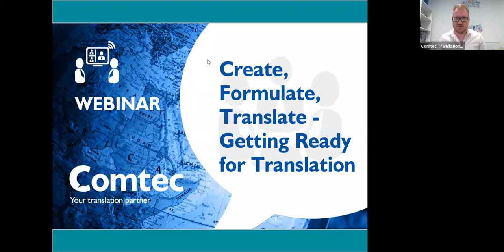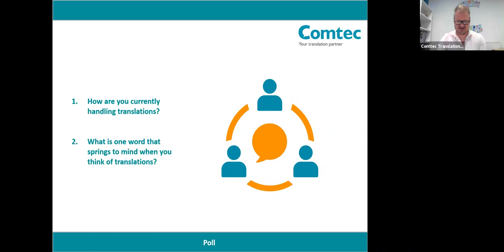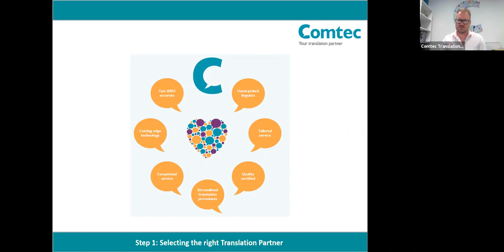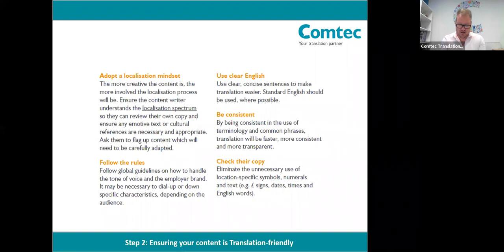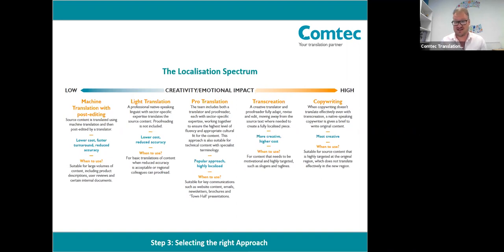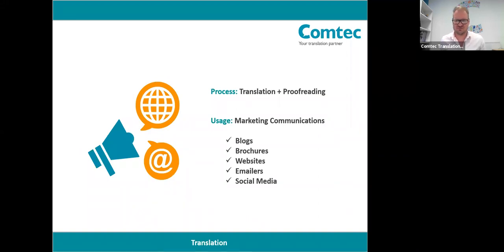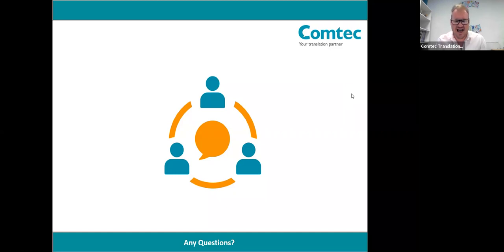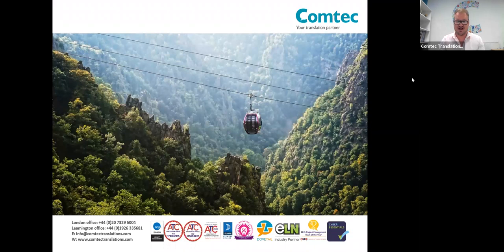Webinar: Create, Formulate, Translate - Getting Ready for Translation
We’re sharing the lessons we’ve learnt working with marketing professionals from all industry sectors, helping to make their international campaigns a success by leveraging tailor-made language services.

Your team has worked hard to create a great brand idea, strapline or campaign. The last thing you want is for the message and intent to be lost in translation. You need a translation partner you can trust.

The right partner will take a holistic approach to the project, not just working with the translations but helping to streamline the processes, ensuring deadlines are met and your team’s time is saved. This allows you to focus on your day job, knowing you can trust them to get on with the project and deliver the desired outcome.

In this webinar you’ll learn how to:

● Prepare content with translation in mind
● Choose the right approach for translation depending on content type
● Develop key supporting resources
● What to look out for in a translation partner

We hope you find this watch useful and please let us know what you thought about it in the comments.